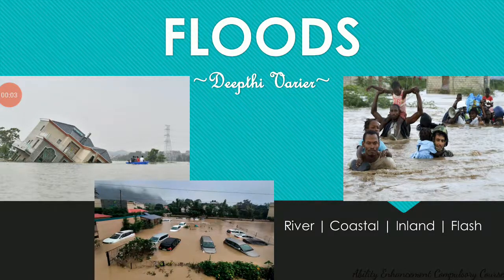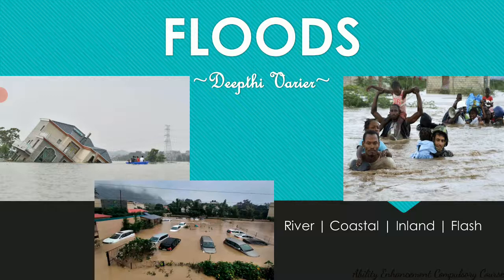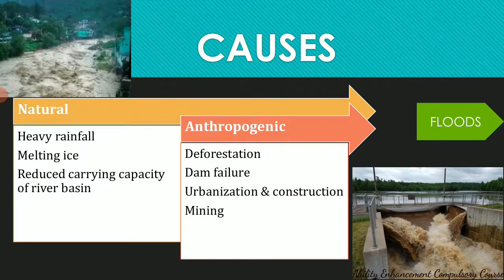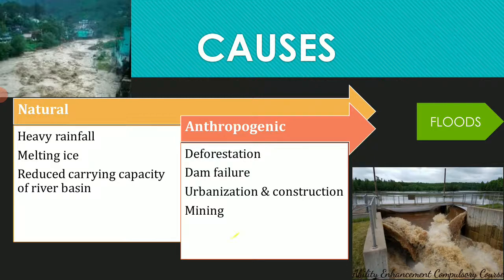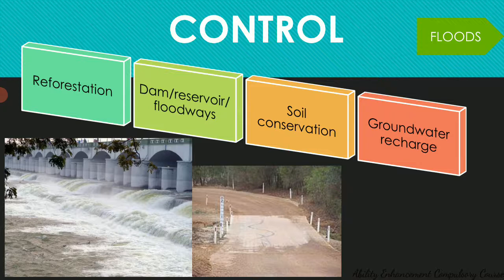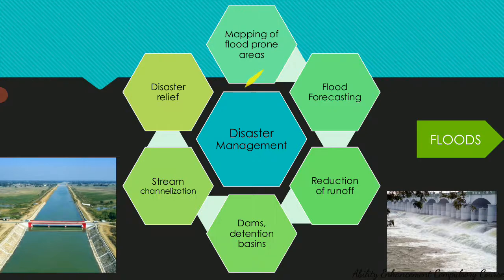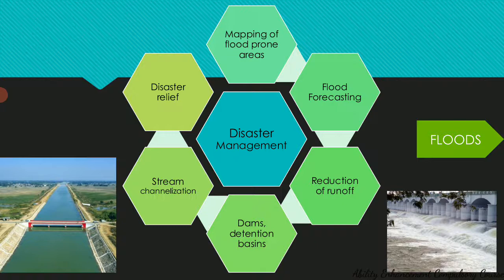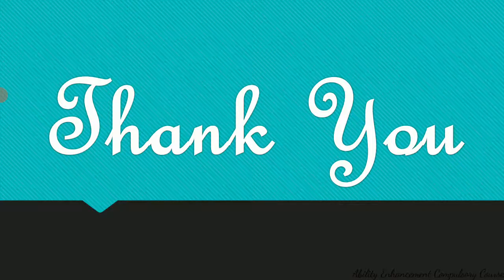Floods | Water Resources | Environmental Studies | EVS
Welcome to @microbiologyDV

India is highly vulnerable to flooding. The Uttarakhand cloud burst in 2013 and winter rains in south India on 2015 have inflicted the highest damages in any year. The economic damages due to floods and heavy rains has been estimated to be over 4 lakh crore since 1953, as per a report released by National Institute of Disaster Management. The Central Government provides financial assistance to states/ Union Territories of India to implement projects for flood management and control.
Learn the causes, impact, control measures and disaster management of floods in this video.

naturalresources is the third unit in AECC paper 'Environmental Studies' of NEP Curriculum in Bangalore University and other universities of Karnataka. This is also useful for students preparing for NET exam.